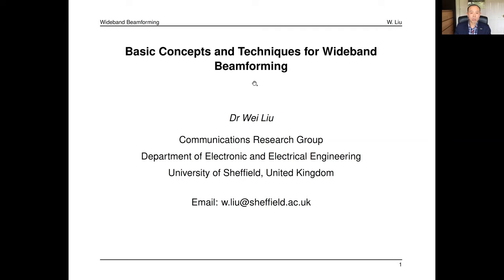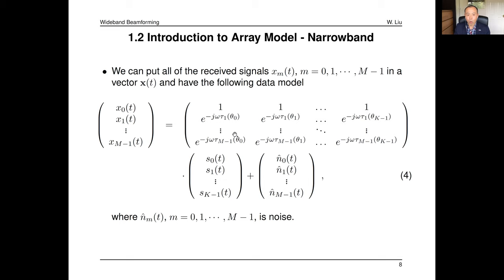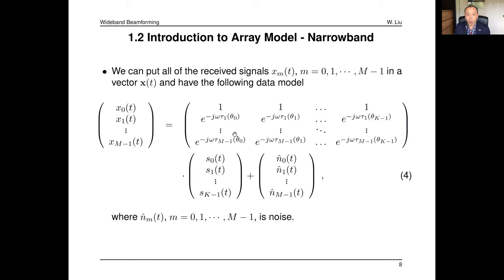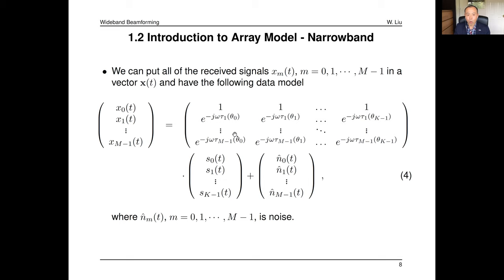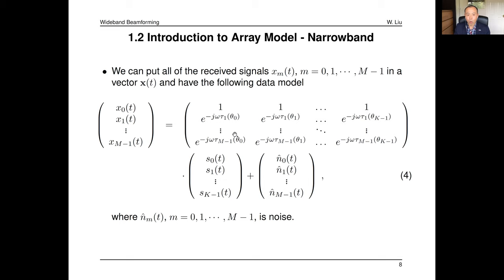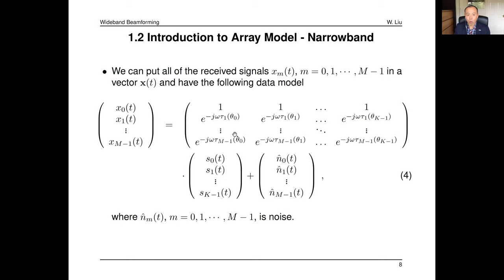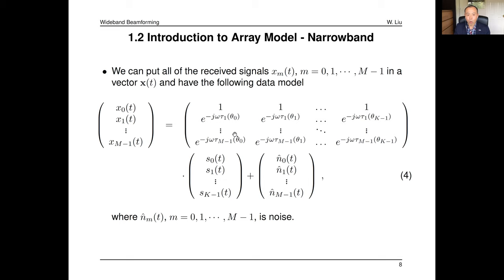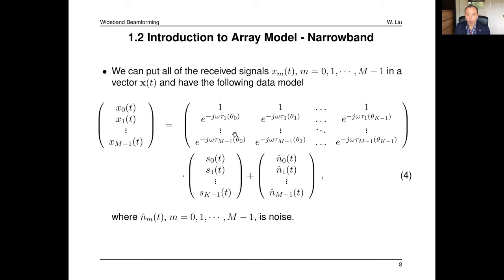Tutorial: Basic Concepts and Techniques for Wideband Beamforming, Part I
This is Part I of the tutorial presented at the 6th Zhejiang University Graduate International Workshop on Intelligent Signal Processing, 17 September 2021.

Title: Basic Concepts and Techniques for Wideband Beamforming

Outline:
1. Introduction to Array Model
2. Basics of Narrowband and Wideband Beamforming
3. Design of Fixed Wideband Beamformers
4. Design of Adaptive Wideband Beamformers
5. Sparse Array Design for Wideband Beamforming
6. Summary